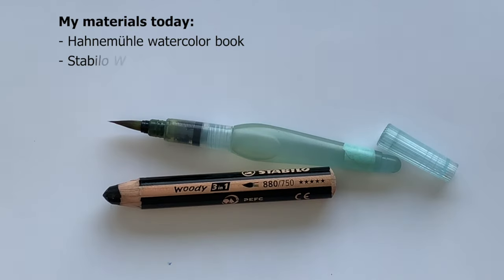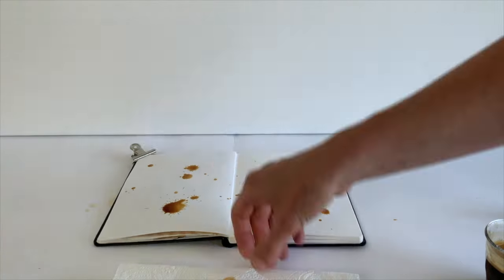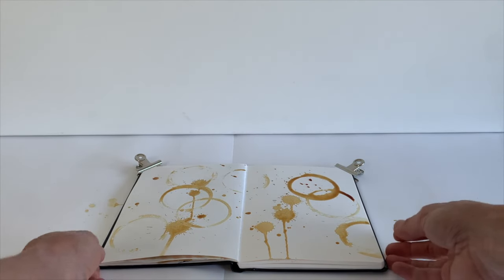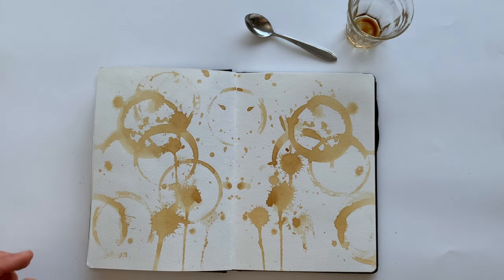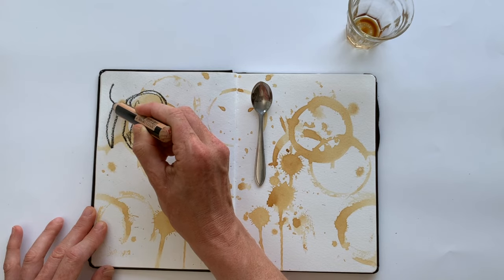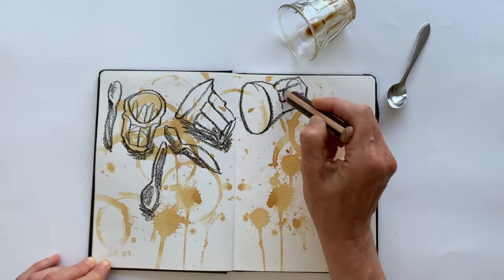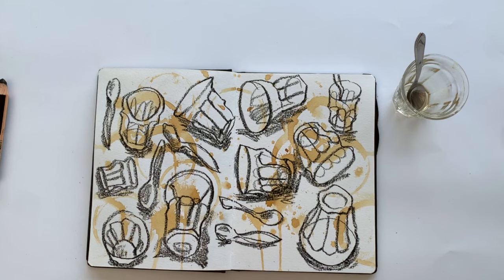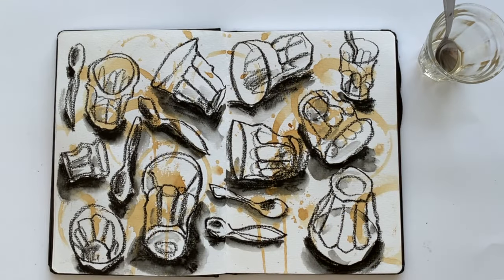But First, Coffee | Sketchbook Play Without Overthinking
In today's video, we’re revisiting a fun and messy technique: using coffee to kickstart your creativity!

If you're stuck staring at a blank page, grab your cup of coffee and follow along. I’ll show you how splashing coffee on your sketchbook can take the pressure off, help you get started, and lead to playful, bold drawings.

Using a Stabilo Woody pencil, I’ll demonstrate how to layer sketches on top of your coffee stains and create multiple angles of the same subject (ANY subject - in my case an espresso glass and spoon) to fill your page with lively patterns.
Plus, I’ll give tips on adding depth with a waterbrush and how to embrace the imperfections!

Grab your coffee, your sketchbook, and let's draw together! Don’t forget, your sketchbook is your creative playground—so have fun and don’t be afraid to make a mess. 🎨

P.S. Interested in joining me for a drawing workshop in Lisbon?

Materials used in this video:
-Hahnemühle watercolor sketchbook, size A5
-Stabilo Woody 3-in-1
-Pentel Aquash Waterbrushpen

BOOK
Get a copy of my book "Life is better when you draw it"

If you like my videos here on YouTube, then you can help me keep making them and offering them weekly for free. For just a few dollars a month you're making a huge difference. More importantly, you're doing yourself a favor, because I’ll keep you inspired and motivated with extra pieces of encouragement, sharing projects and processes, handing ideas, tips and tricks and much more on Patreon.

LIVE ONLINE
If you like my Draw Tip Tuesday Videos, you'll probably also like my monthly live online sessions. I'd love to see you there!
Join my upcoming online mini-workshop, or learn from me in person